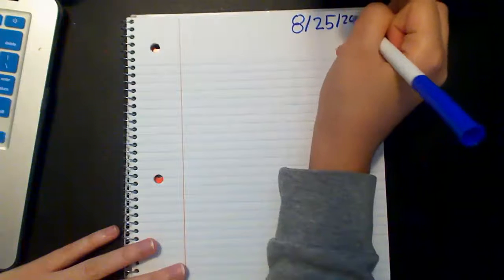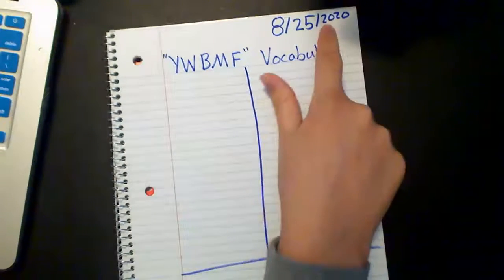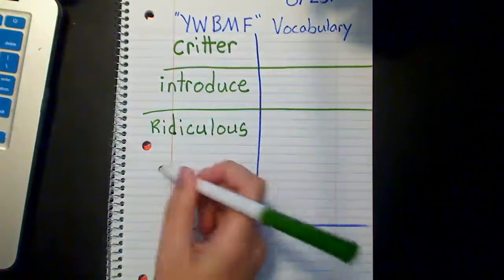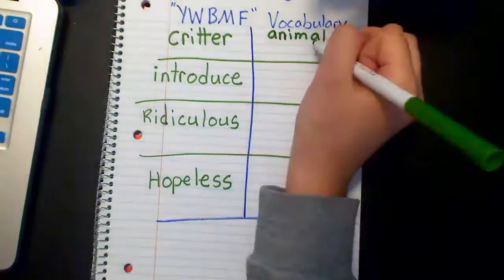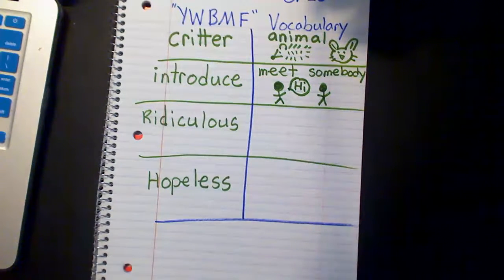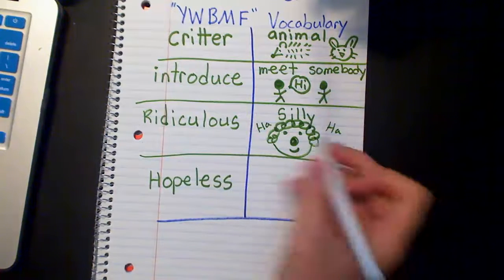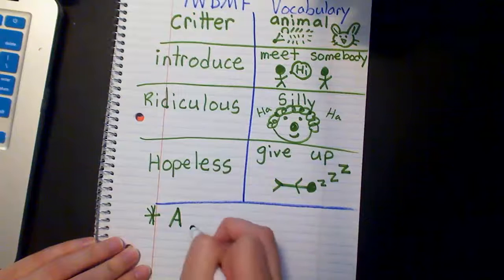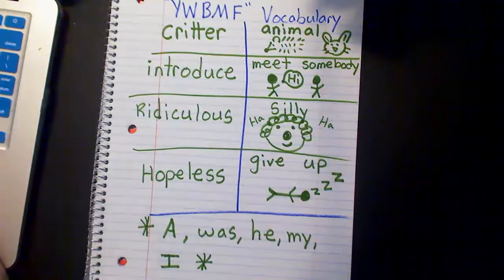"You Will Be My Friend" Vocabulary